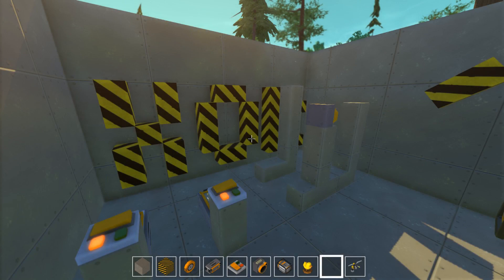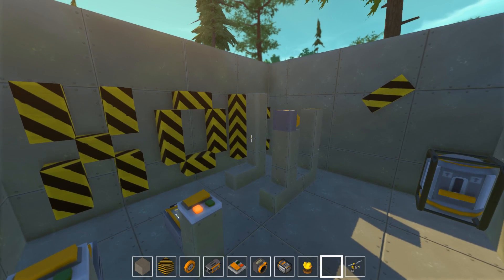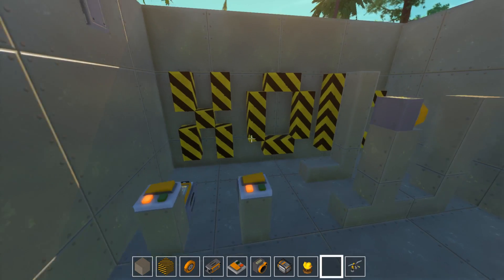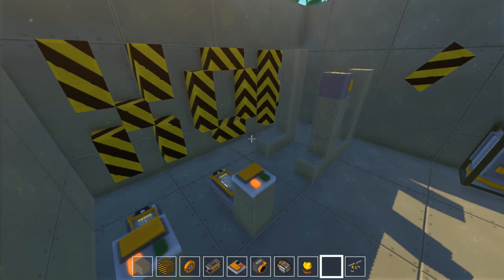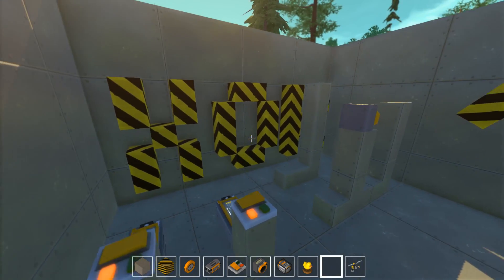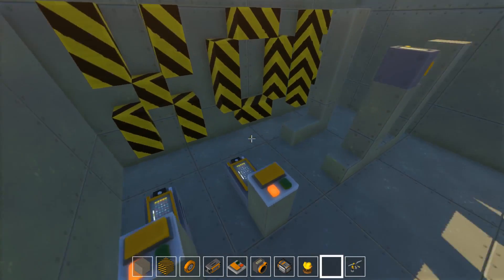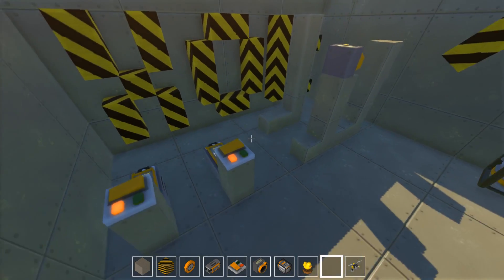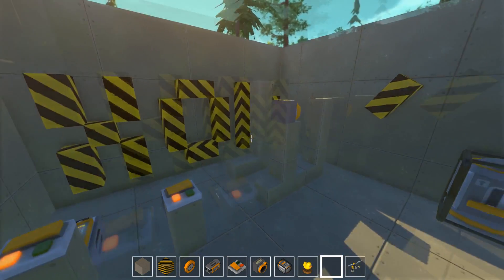Digital Logic: XOR Gate - Scrap Mechanic Tips & Tricks [Scrap Mechanic Tutorial]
Welcome to Scrap Mechanic Tips & Tricks, where Wicked shows you how to make cool and useful contraptions and machines! Scrap Mechanic is a multiplayer sandbox game where you can create almost anything. Playing as one of the brilliant scrap mechanics means you can build incredible machines and contraptions from nothing but scrap. Car, plane, robot, moving house, truck, helicopter, flying machine, rocket, or even a motorized toilet seat - you can create them all.

Let’s pop the hood and see what’s on offer right now:

    Creative Mode!

    Gender!

    Interactive Parts!

    Handbook!

    Connect Tool!

    Lift!

    Sledgehammer!